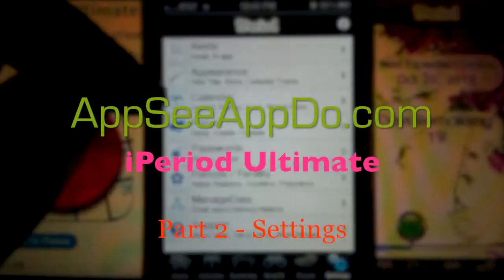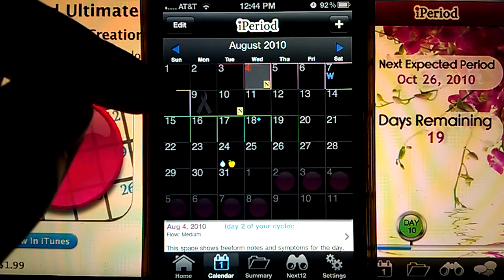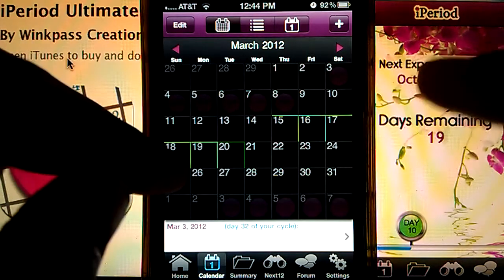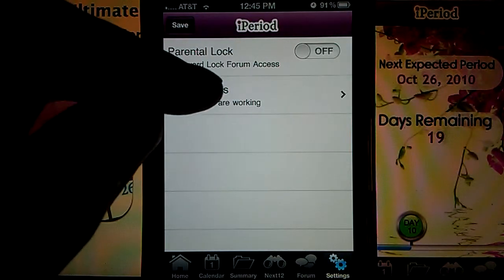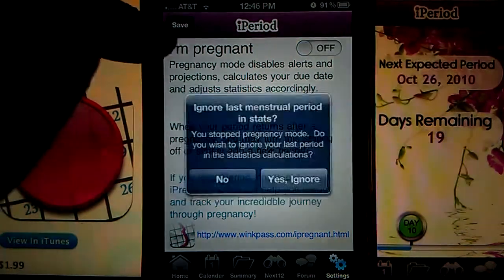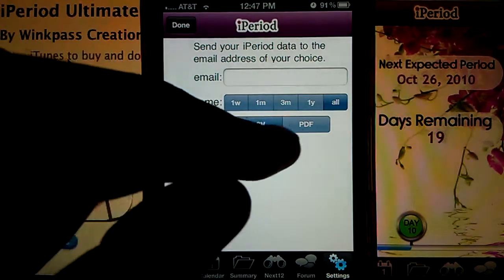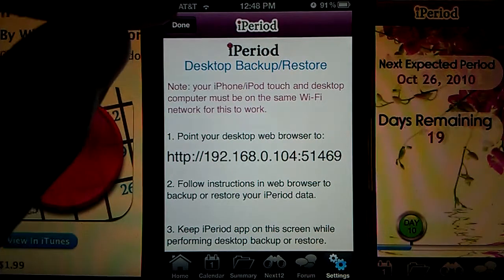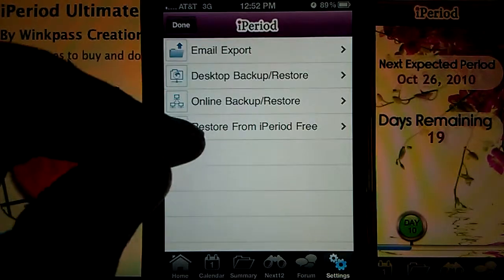iPeriod Ultimate for iPhone part 2: Settings & Customization